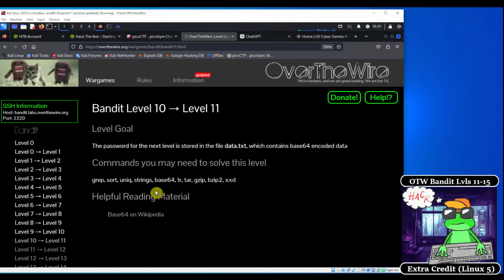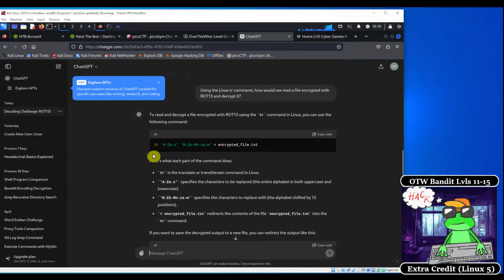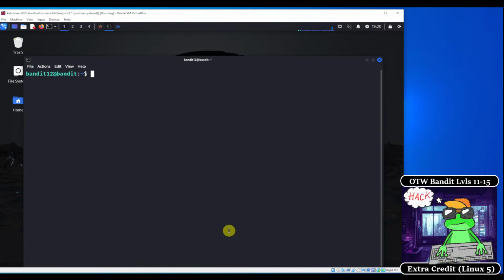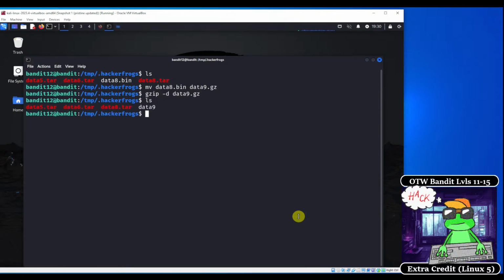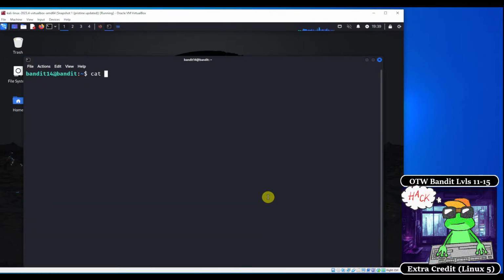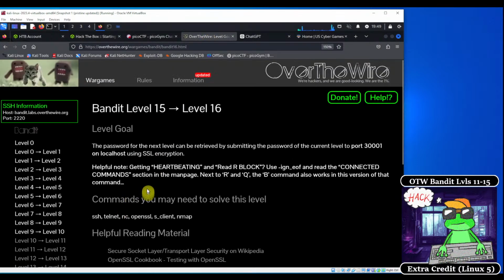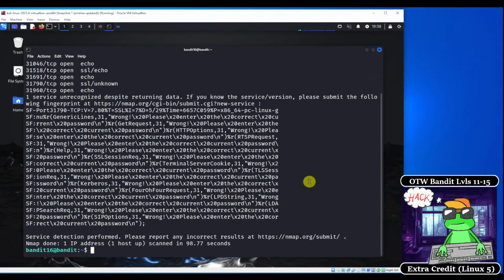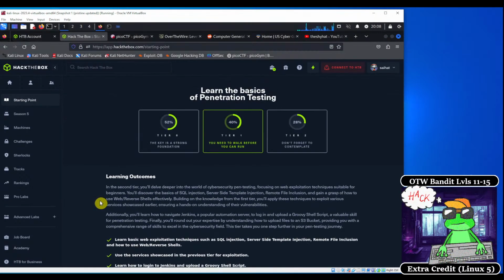HackerFrogs Extra Credit (Linux Workshop 5) - Overthewire Bandit Levels 11-16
We're taking a look at intermediate levels of the Overthewire Bandit CTF game as part of the HackerFrogs program!